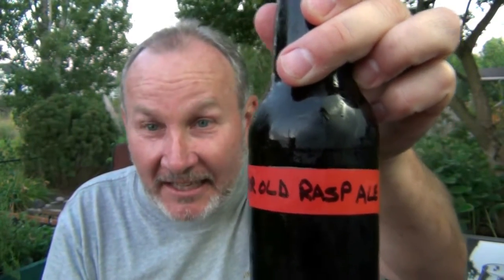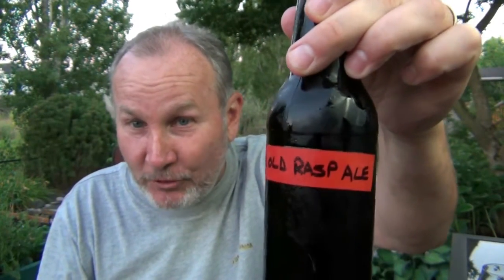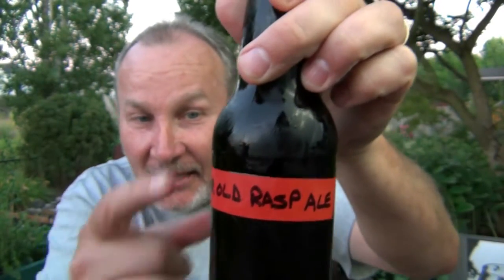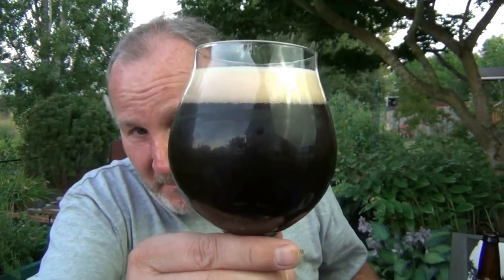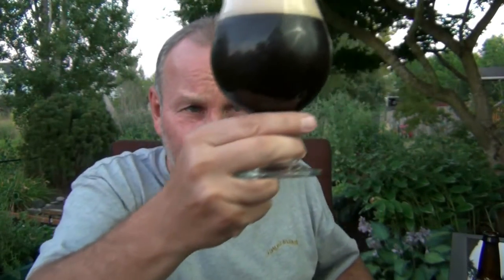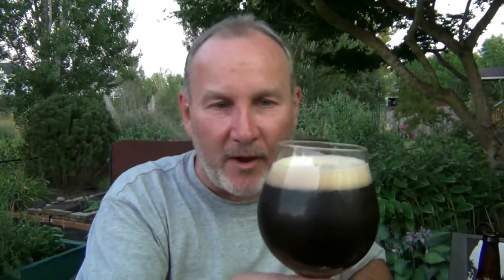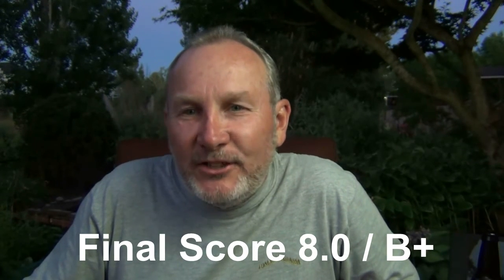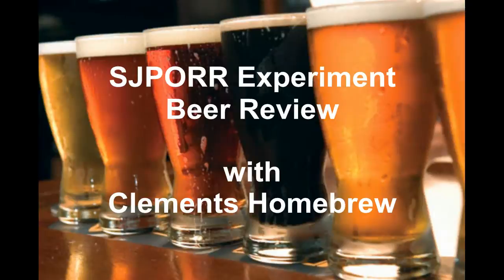SJPORR Experiment Beer Review: Larmo22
Larmo22
"Porr Old Raspberry Ale"